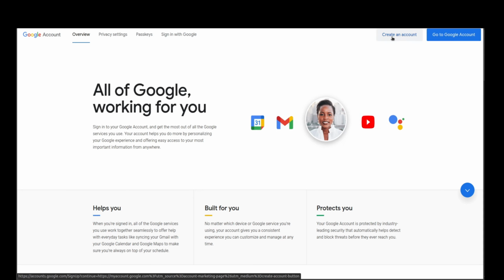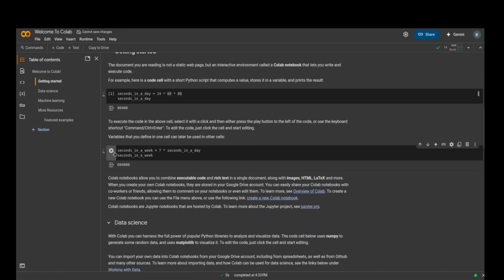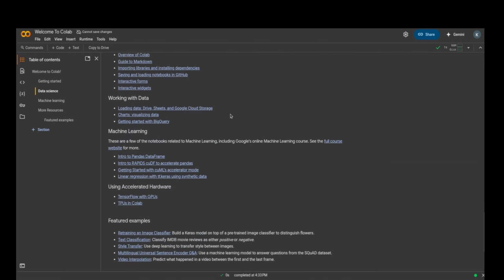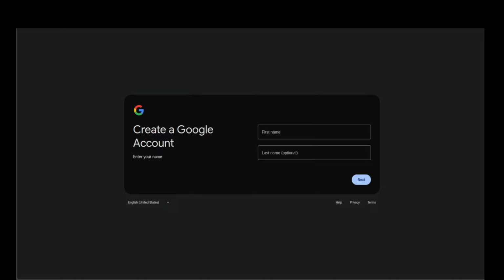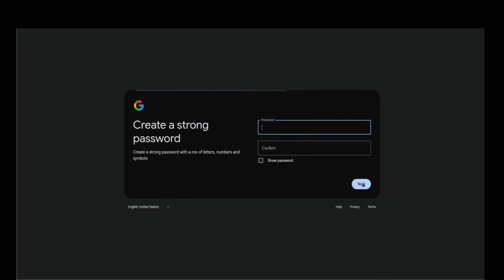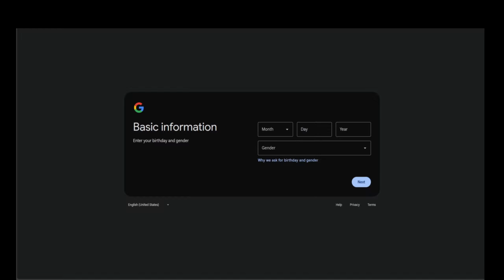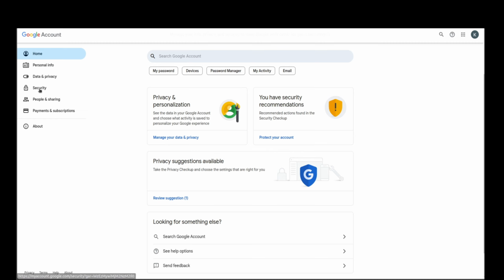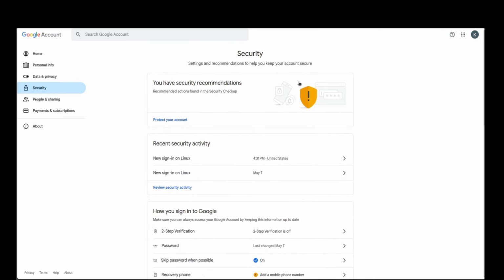How to Create a Free Google Account in Minutes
Unlock Your Potential in Deep Learning & Machine Learning! 🚀

In today's video, we'll guide you through a quick and easy process to create your free Google Account—essential for accessing the powerful tools needed in deep learning and machine learning. Whether it’s TensorFlow on Colab or Kaggle competitions, having this account is crucial.

🔹 **Why You Need It:** A Google account opens doors to numerous platforms that are indispensable for data scientists and AI enthusiasts.

1. Navigating to the official Google Account creation page
2. Providing necessary information like name, email or phone number, password, birthdate, gender, and country/region
3. Completing any verification processes required by Google

🔥 Want extra practice and learning support?
Create your free account at **keduka.com** and keep leveling up your math skills!

By following these steps, you’ll be ready to dive into your next AI project with ease! Don’t miss out on this essential setup for all things deep learning and machine learning.